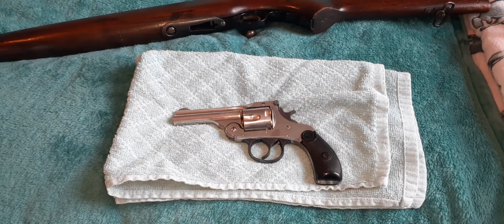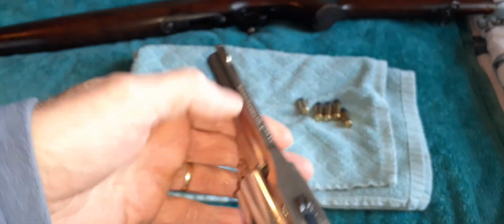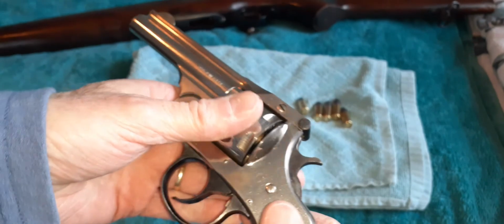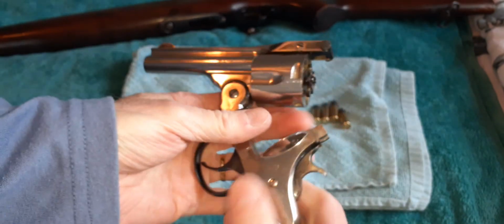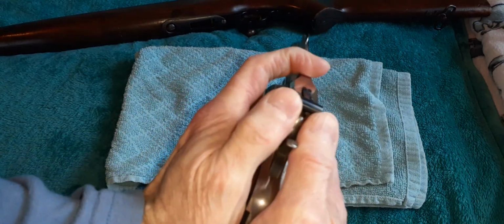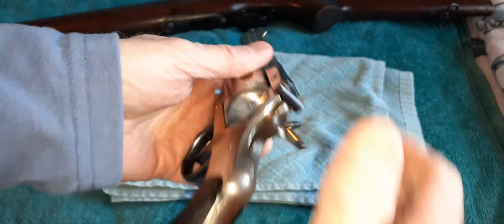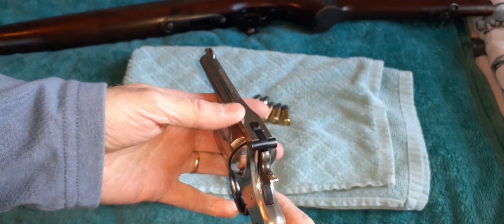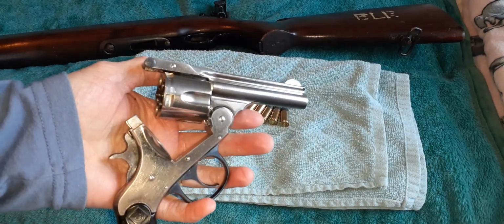Gorgeous H&R Top Break 38 S&W 1888 Polish Nickel Revolver Harrington Richardson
Beauty and cool old H&R Top Break 38 Revolver. Still works great. Love these old revolvers. Over 130 years old and still going strong. Ammo right now is hard to get. You can also use 38 colt NP same as 38 Smith&Wesson